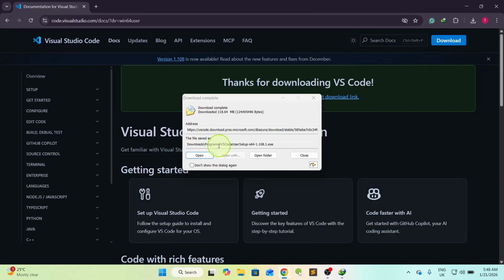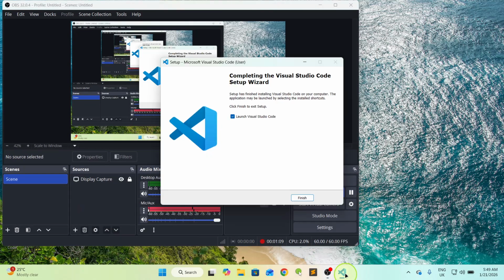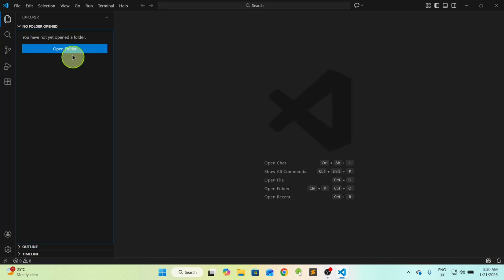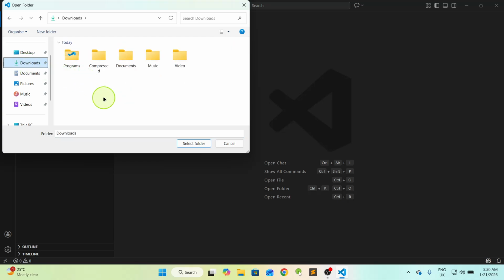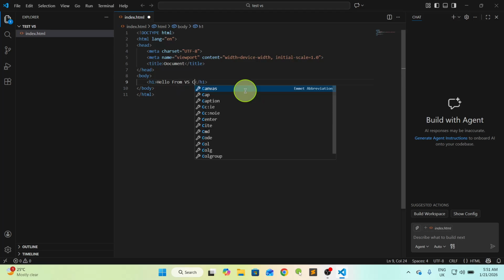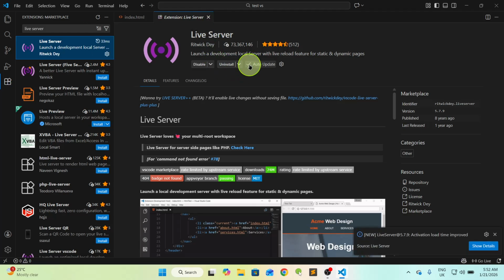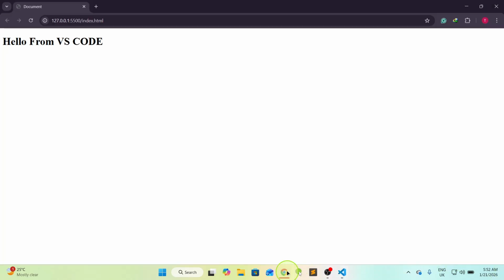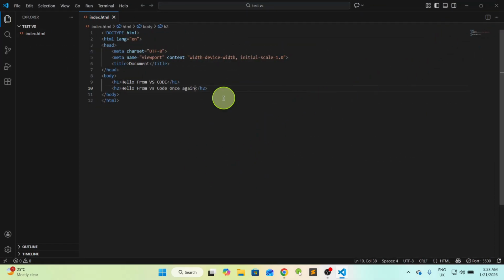VS Code Setup in 5 Minutes | Best Extensions & Settings for Developers ⚡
In this video, you’ll learn how to install and set up Visual Studio Code (VS Code) on Windows 11 for coding and development. 🎯

We’ll cover step by step:
✔ Download and install VS Code on Windows 11
✔ Essential VS Code settings for beginners
✔ Must-have extensions for developers
✔ Setup for Python, PHP, JavaScript & Web Development
✔ Tips to boost productivity and coding speed

VS Code is one of the most powerful and popular code editors used by developers worldwide. Whether you are a beginner or an experienced programmer, this setup will help you code faster and smarter.